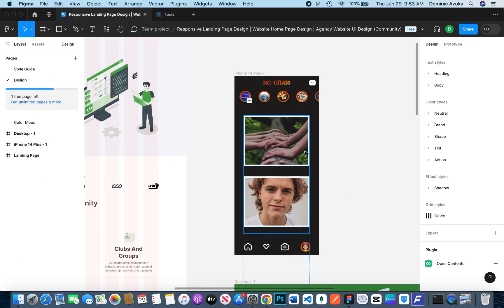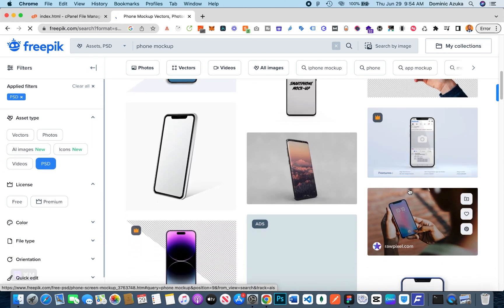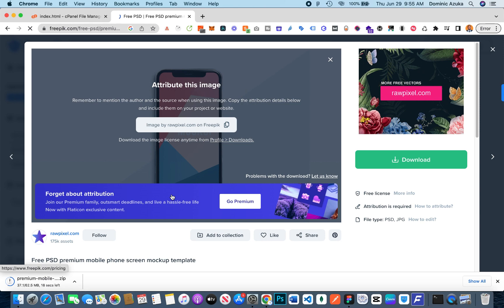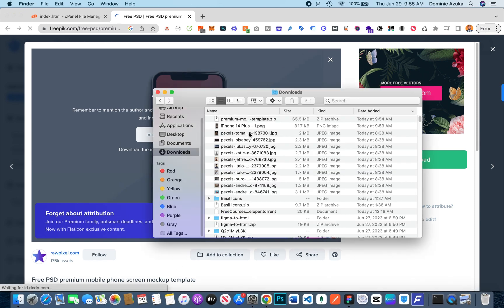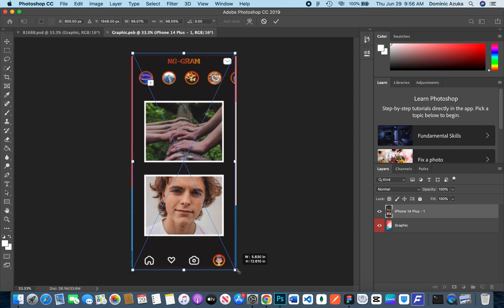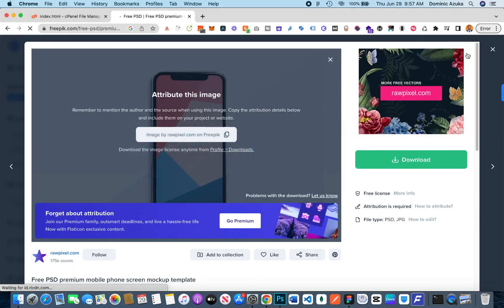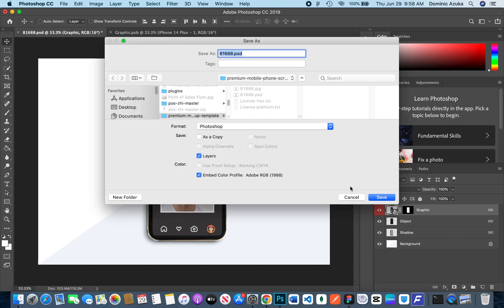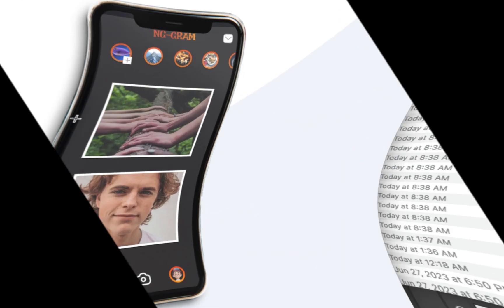2.18 Mockup in Photoshop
Learn how to create a mockup in Photoshop to showcase your designs.